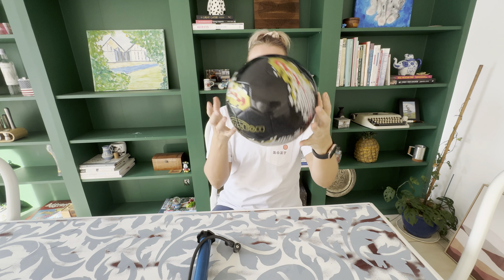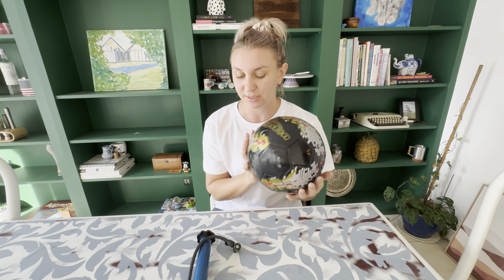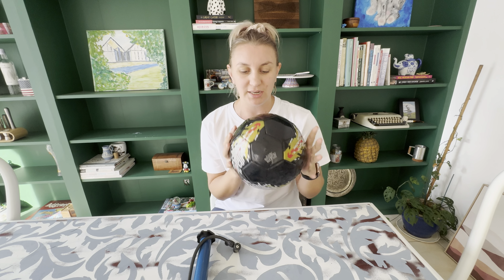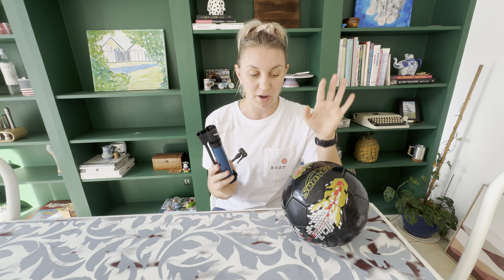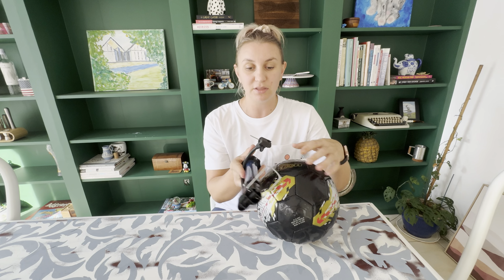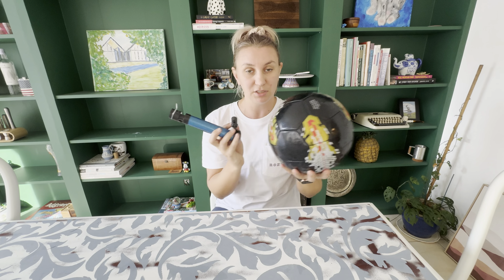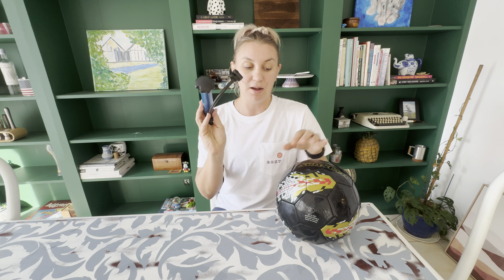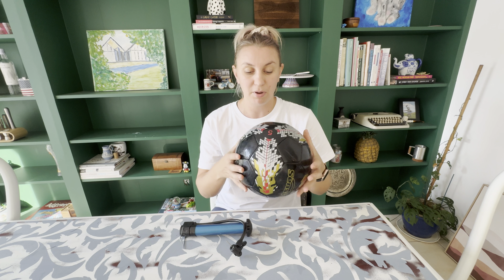Soccer / Football ball - comes with pump!